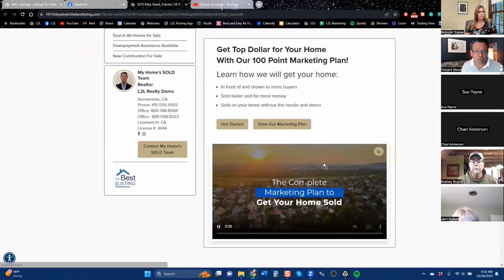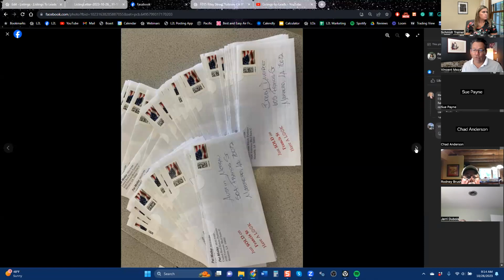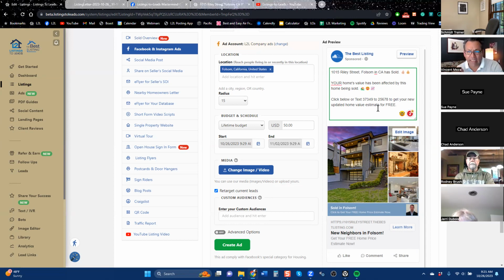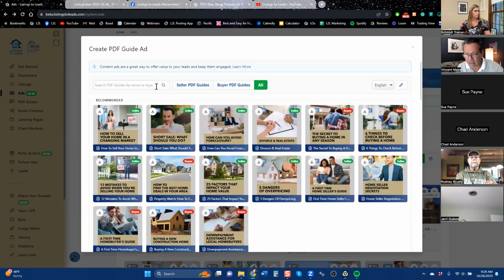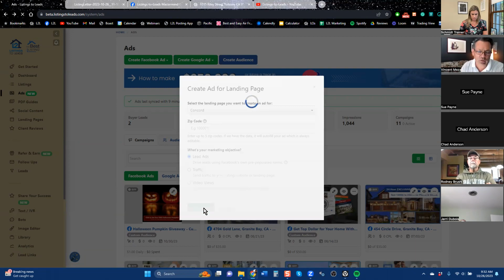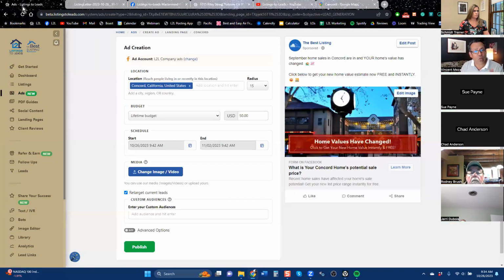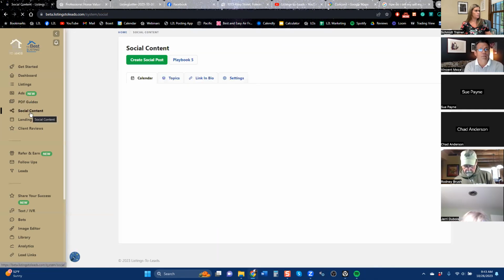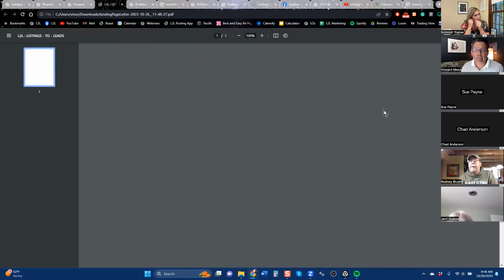Get Listings with ListingsToLeads